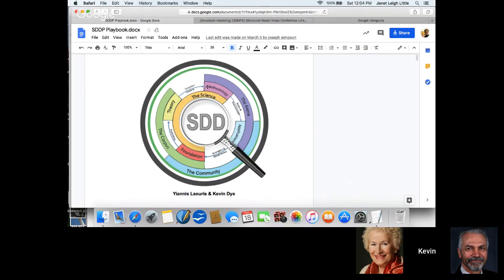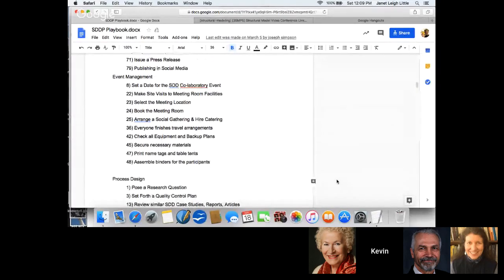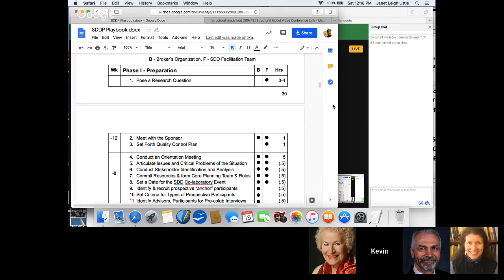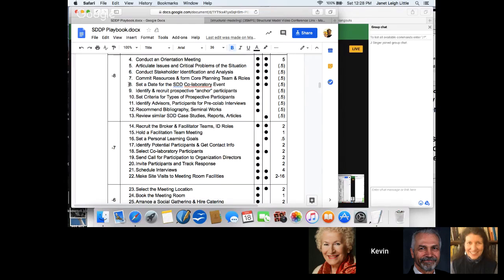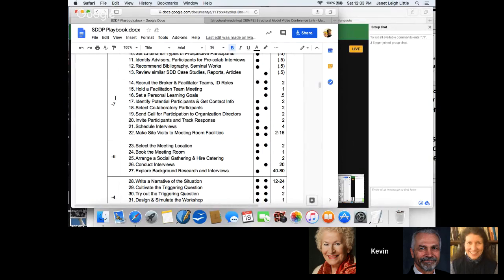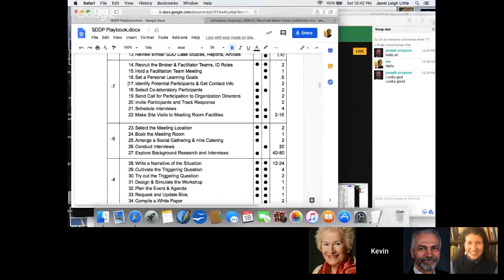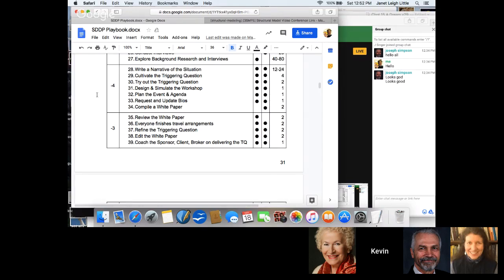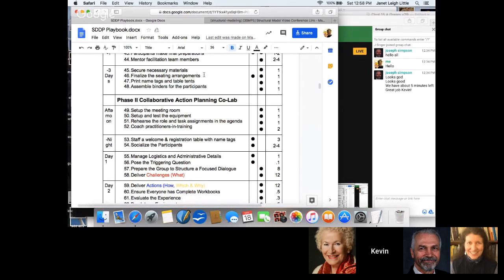Structural Modeling May 18th 2019